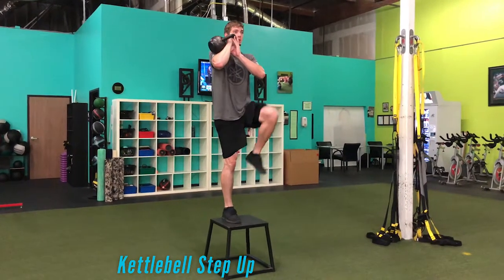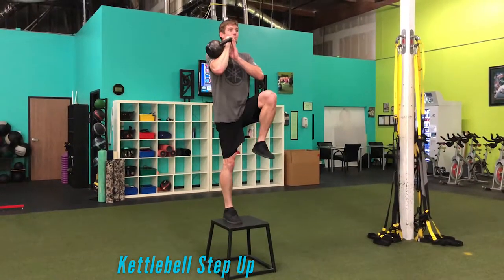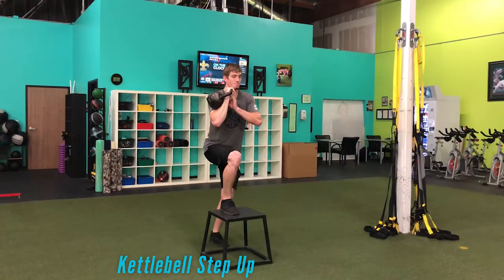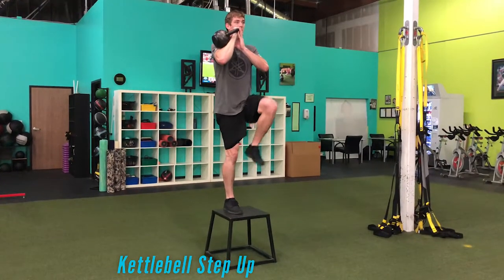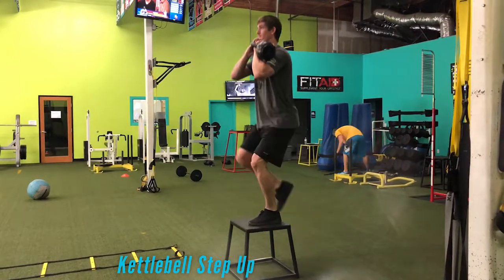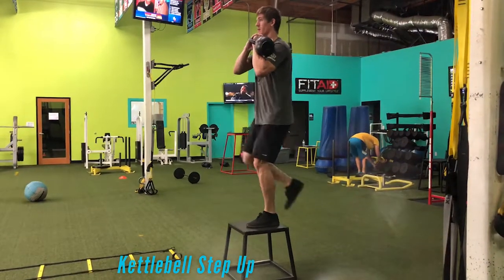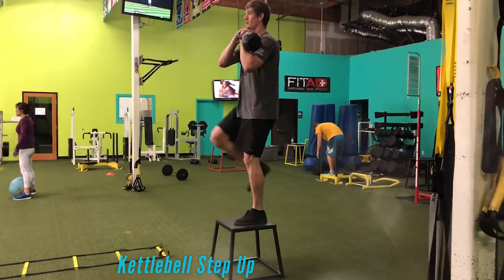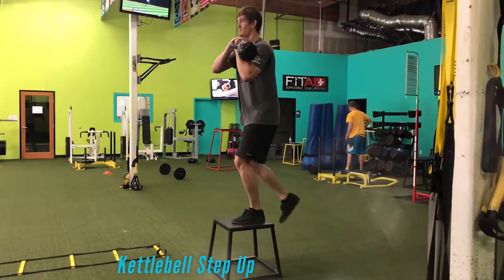Kettlebell Step Up (Rack Position)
Here is another option for step ups, this incorporates a bigger challenge to the thoracic spine musculature, so for those of you who have a tendency to be weak and immobile there, its a good option for you.